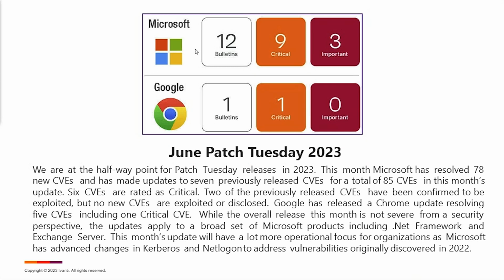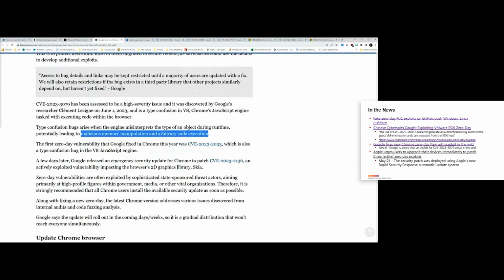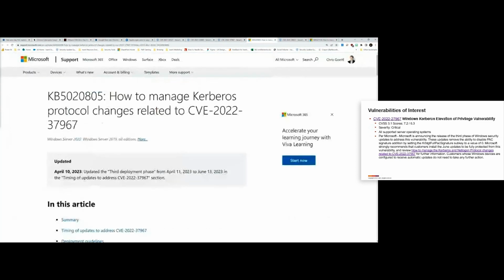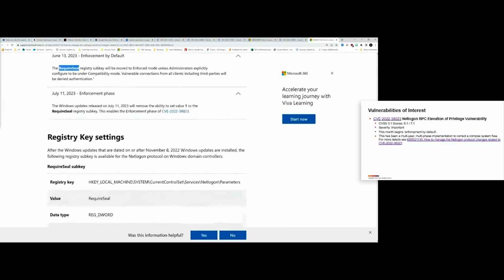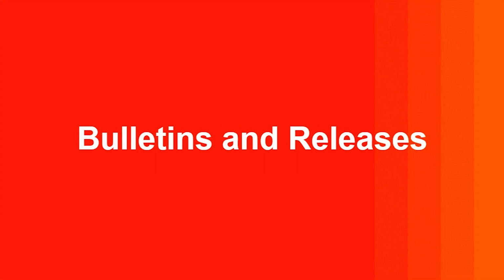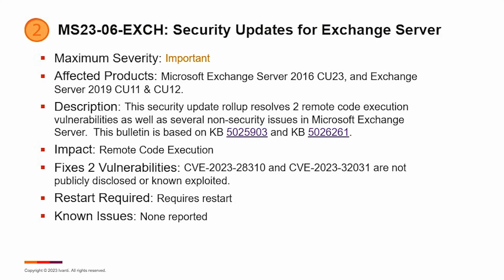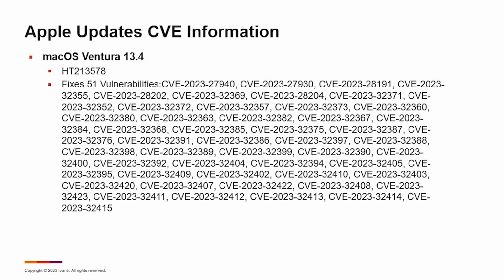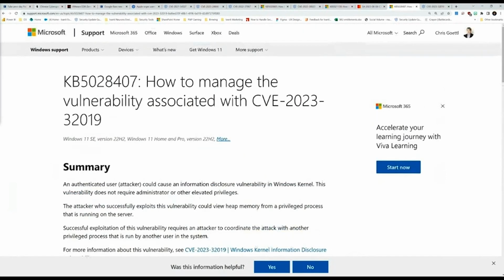Ivanti Patch Tuesday: June 2023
We are at the half-way point for Patch Tuesday releases in 2023. Microsoft has resolved 78 new CVEs and has made updates to seven previously released CVEs for 85 CVEs in this month’s update. This month’s update will have a lot more operational focus for organizations as Microsoft has advanced changes in Kerberos and Netlogon to address vulnerabilities originally discovered in 2022.

That's one of the key goals of Ivanti’s Patch Tuesday efforts. To provide quick analysis on what's released from Microsoft and other vendors, identify priorities from a risk perspective, and give as much of a heads up as possible regarding changes and known issues that may impact your environment as you roll out the updates each month.

Chris Goettl hosts Patch Tuesdays and is the Vice President of Product Management for security products at Ivanti. Chris has over 15 years of experience working in IT, where he supports and implements security solutions for Ivanti customers and guides the security strategy and vision for Ivanti security products.